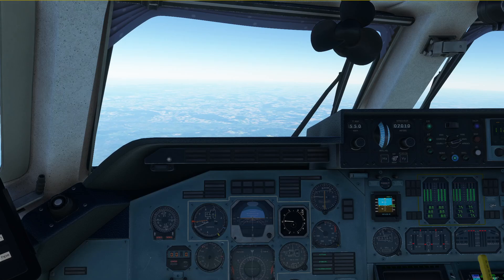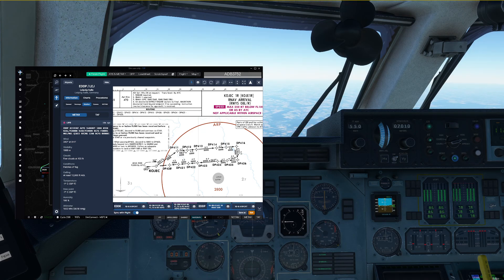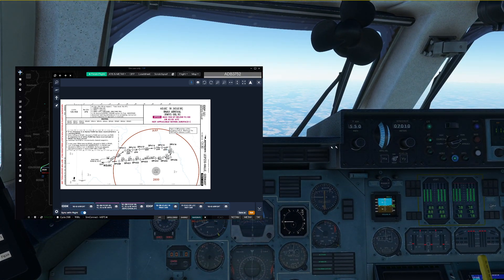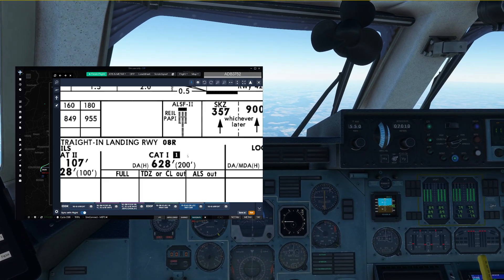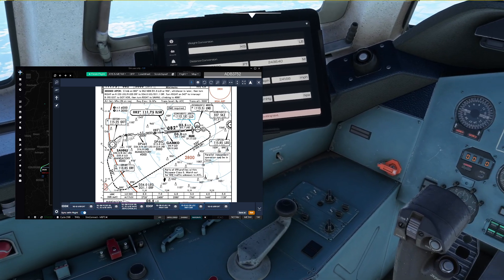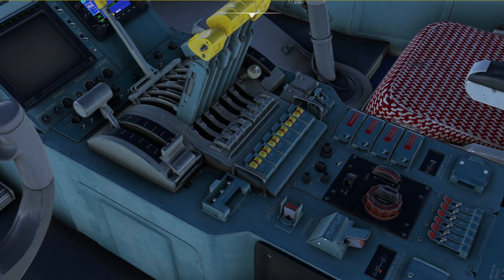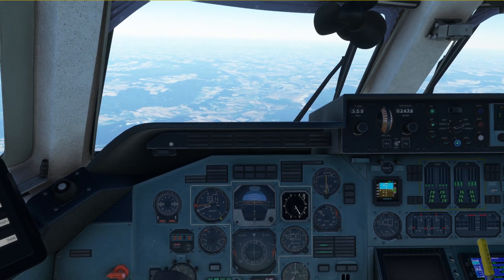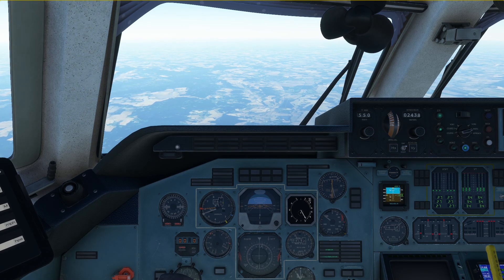Antonov 225 Tutorial 5: Descend Preparation and VNAV | Real Airline Pilot